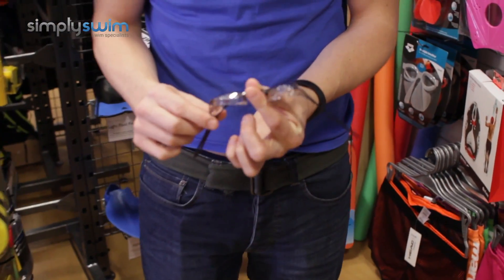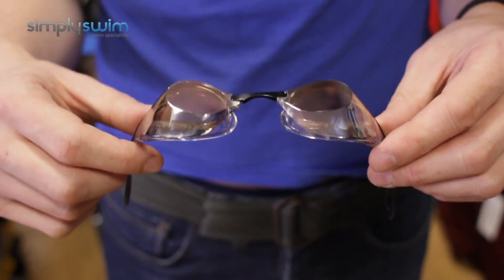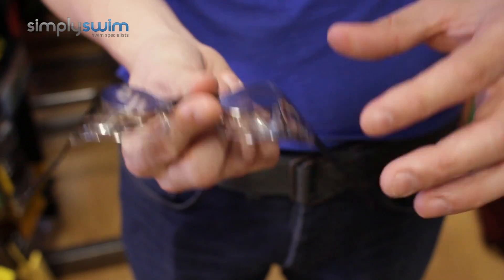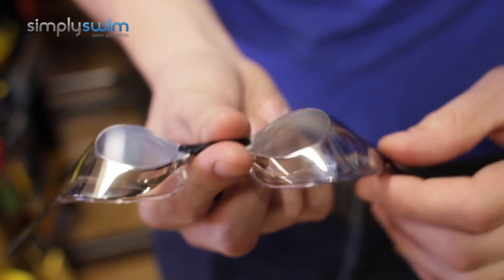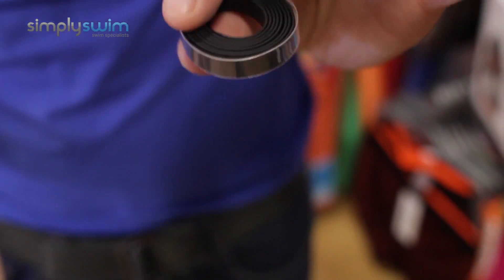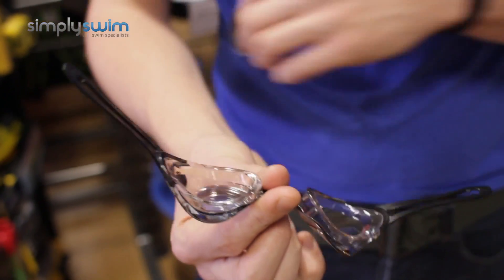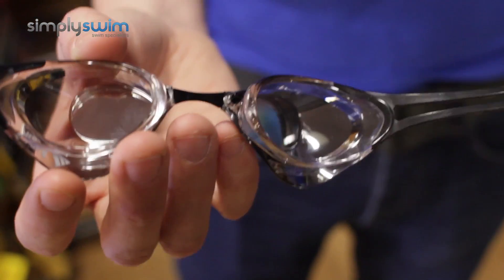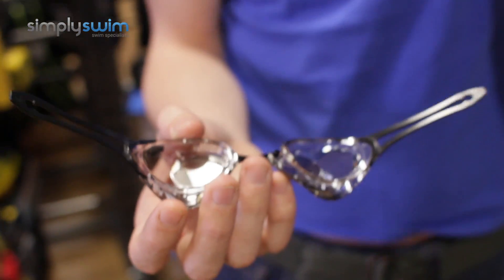View Blade Zero Mirrored Goggle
The Blade Zero Mirrored Goggle from View is a fabulous racing goggle, ideal for swimming outdoors or in bright light as it reflects glare. This adult racing goggle has a v-shaped integrated arm that limits vibration to reduce drag and water resistance and also gives excellent anti fog and UV protection.